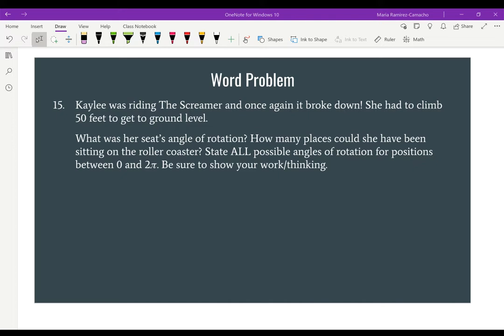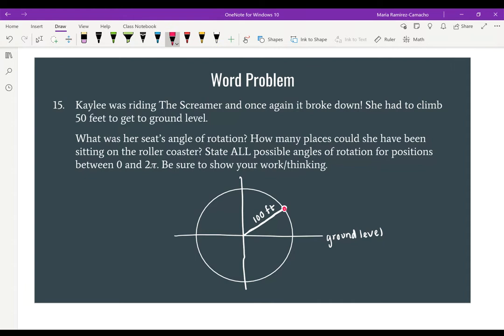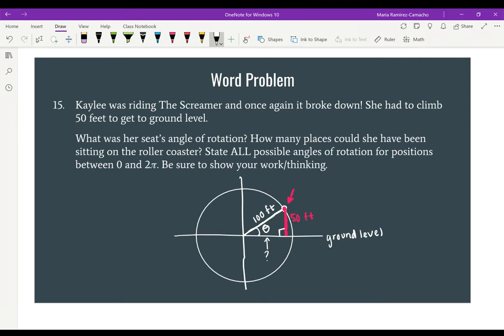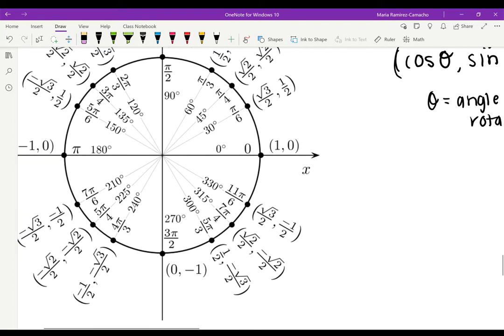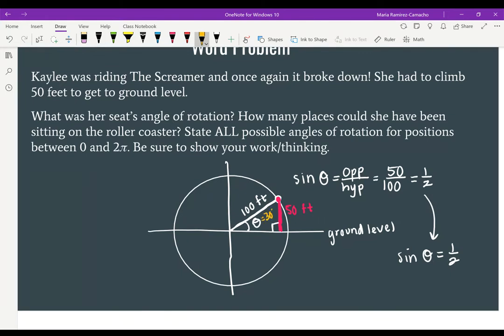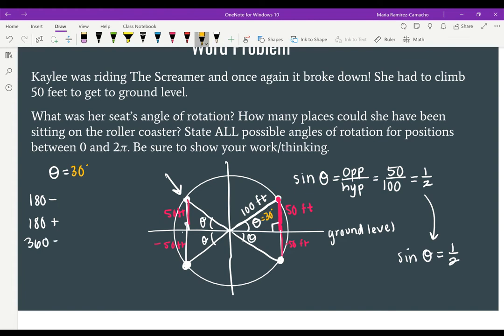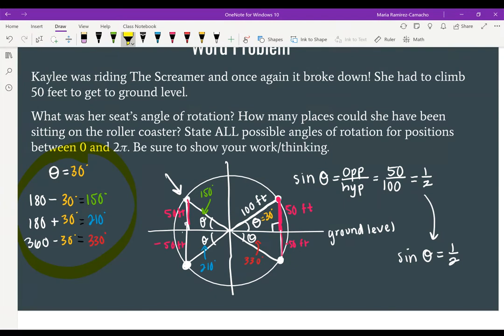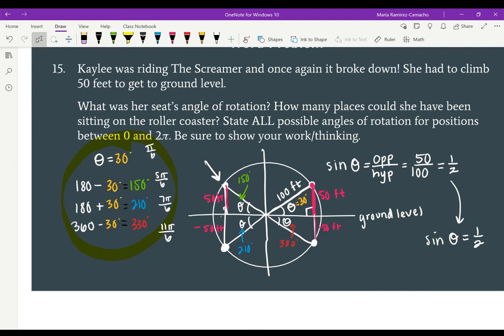Chapter 7 Test Review #15